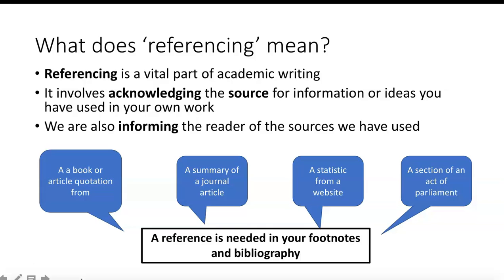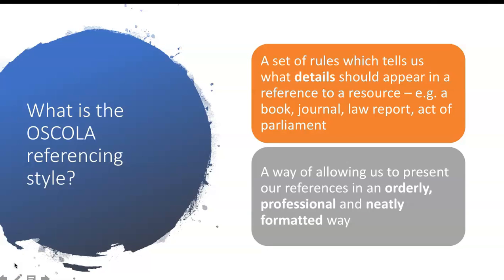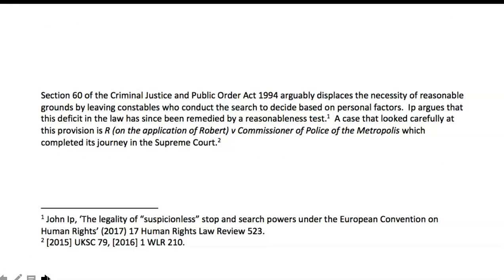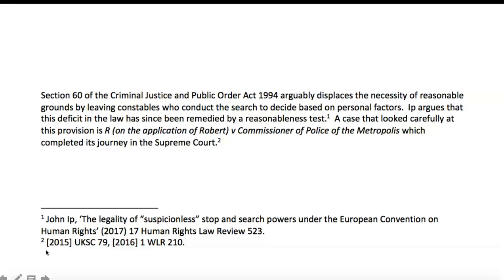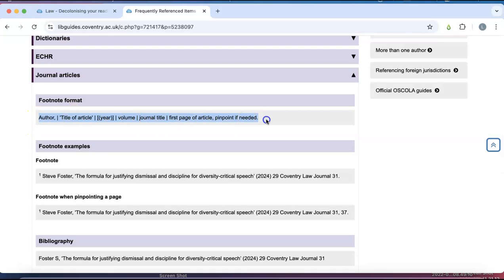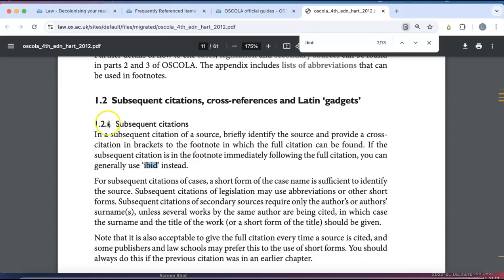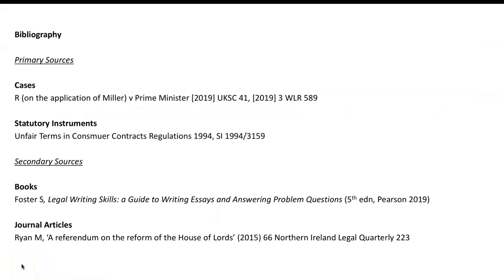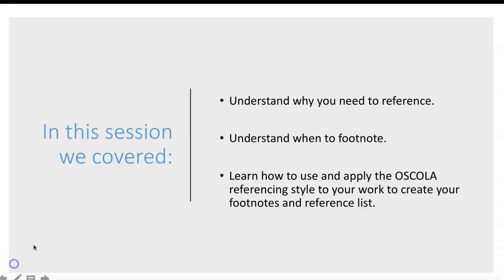Introduction to the OSCOLA Referencing System